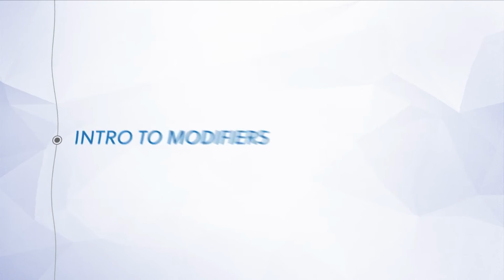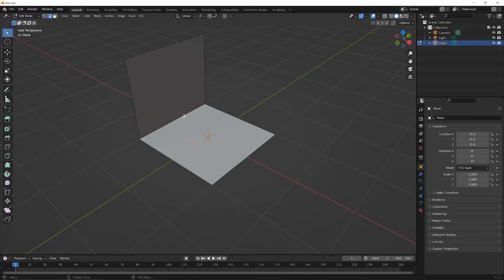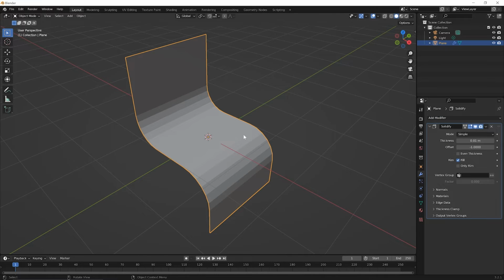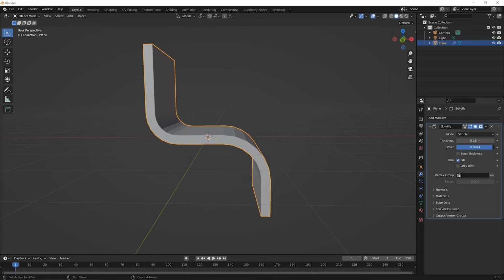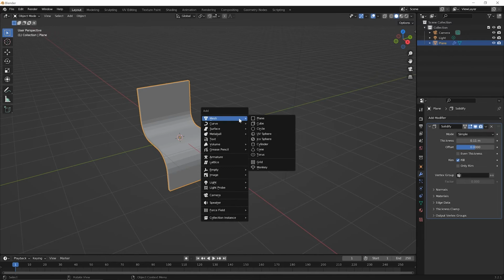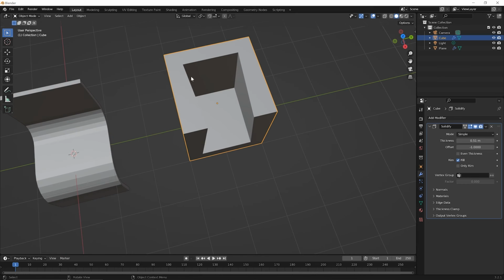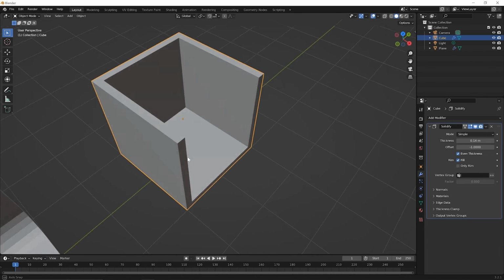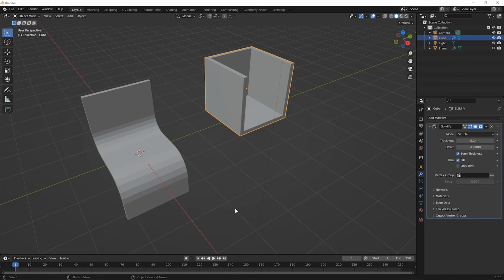Blender Beginner Tutorial – Solidify Modifier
Serious about learning Blender? For a limited time, we’re offering our course, The Complete Intro to Blender, for free right here on YouTube, and in this lesson, we cover how to use the solidify modifier.